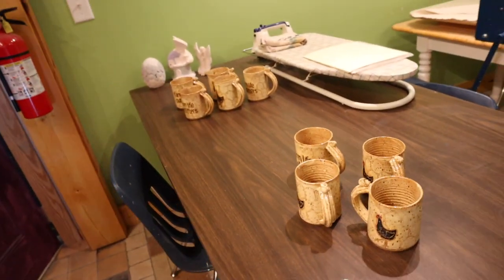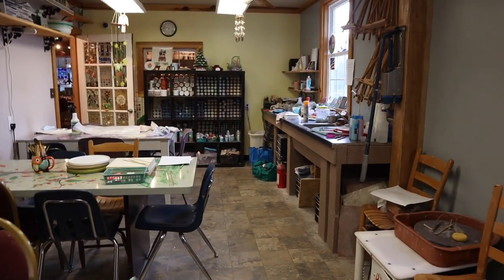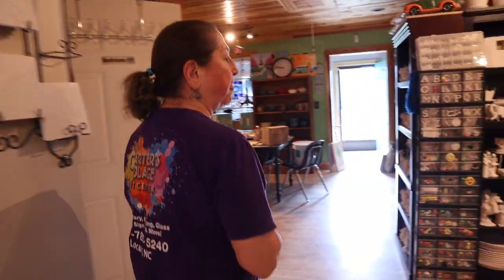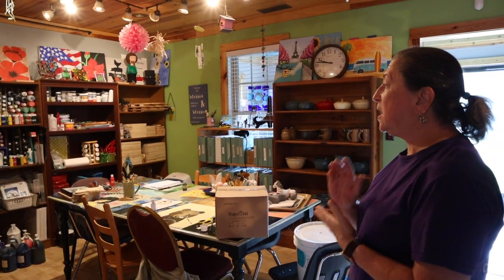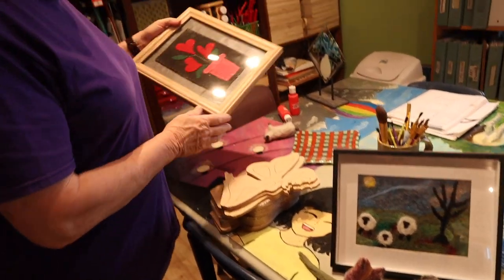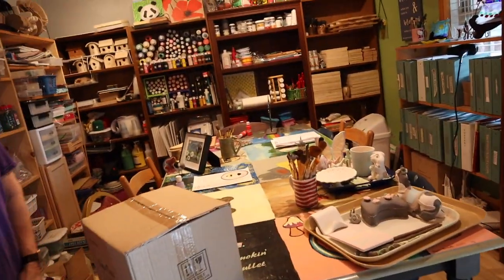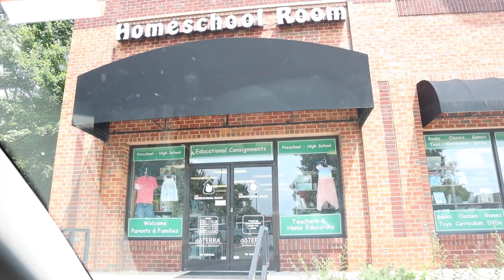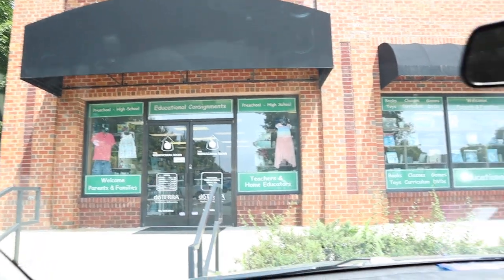Get These Before We're SOLD OUT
I'm bringing y'all along on a little road trip for our shop. We are adding many new products that we are excited about and think you will be too!